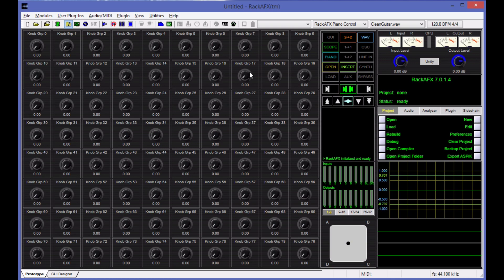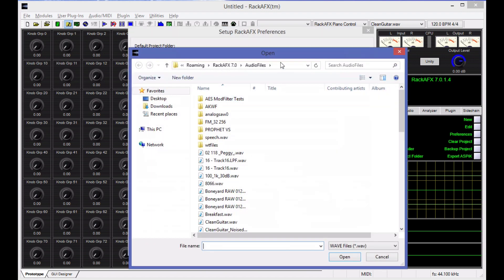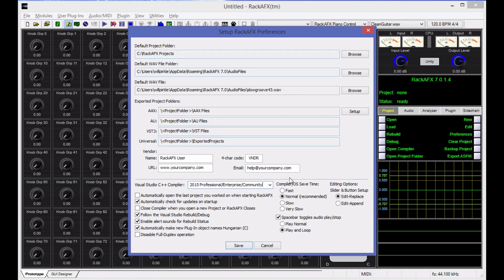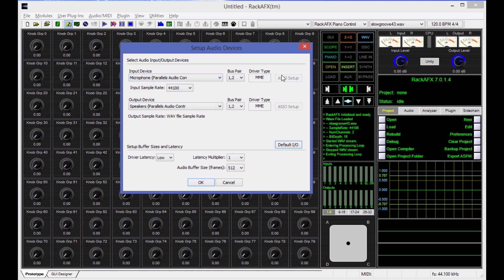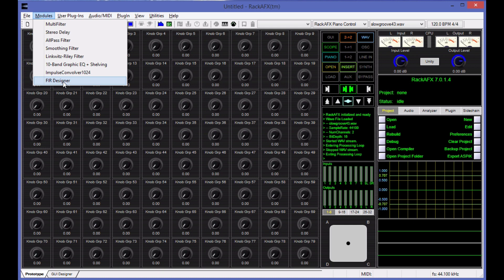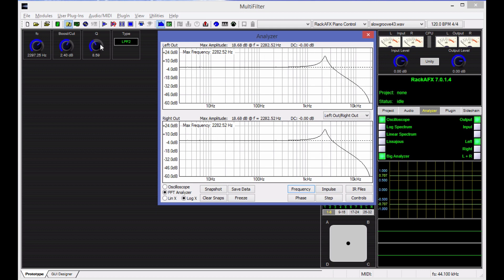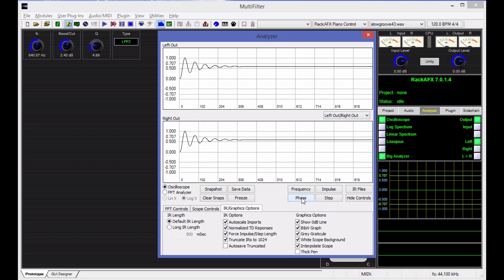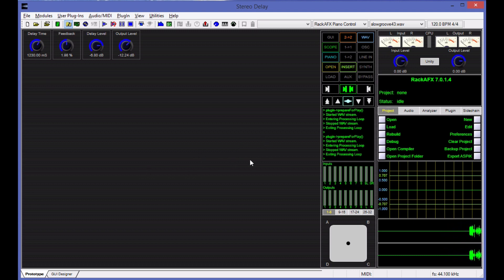Configuring RackAFX7 for the First Time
Getting RackAFX7 set up and ready to make plugin projects